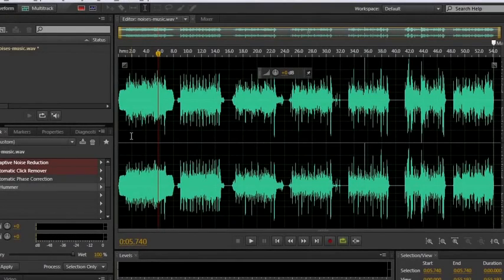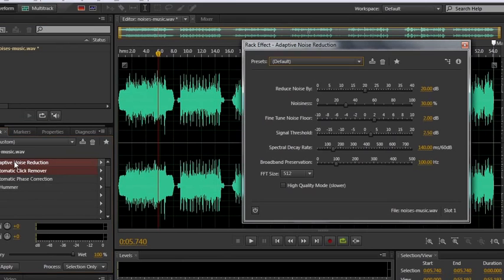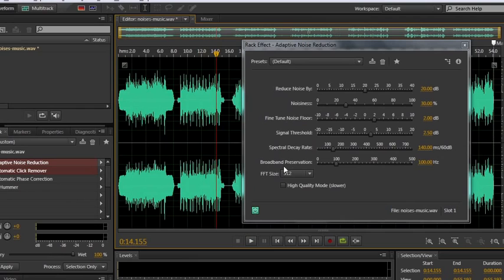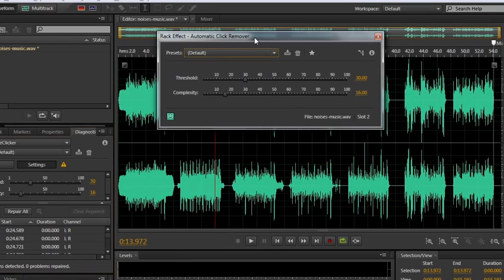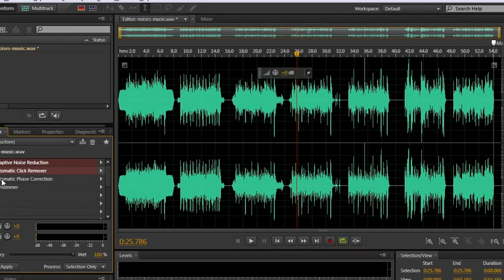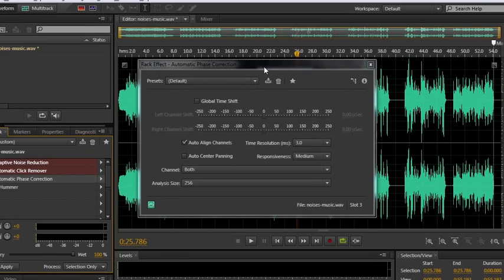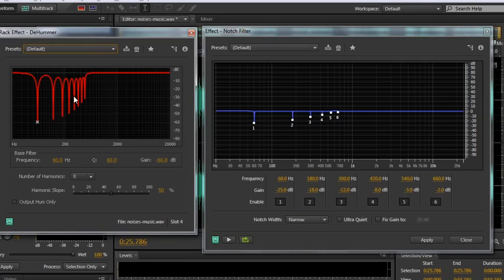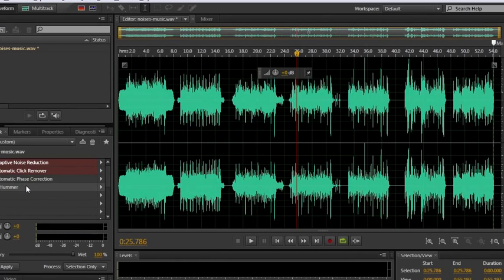Adobe Audition CS6 Tutorial | Removing Noise | InfiniteSkills